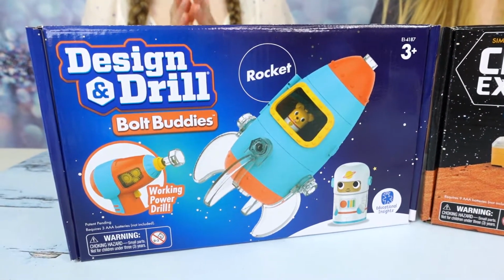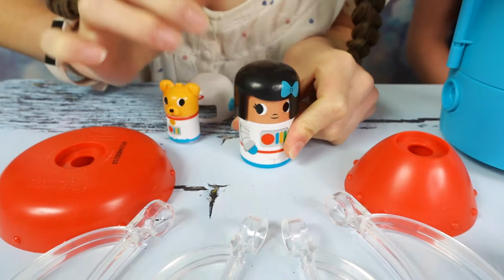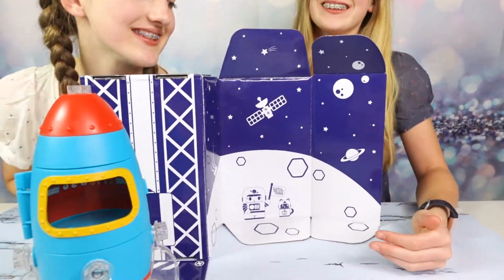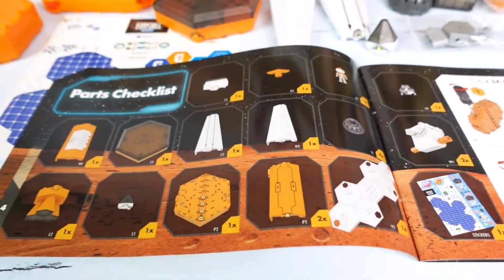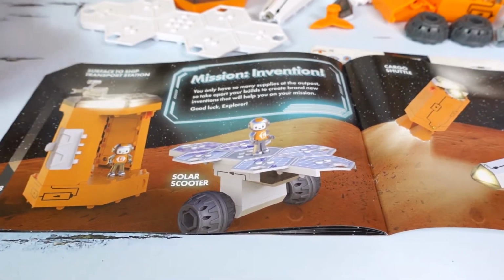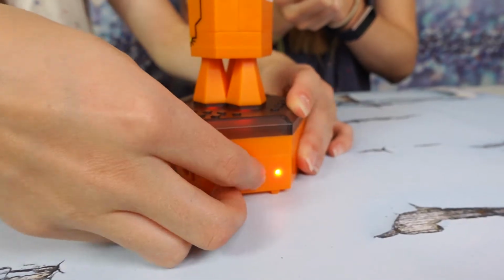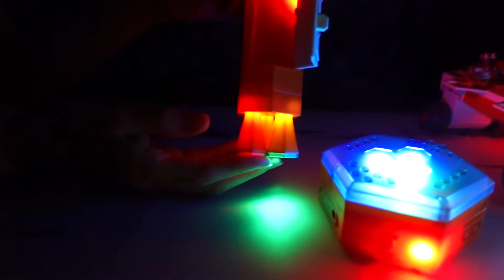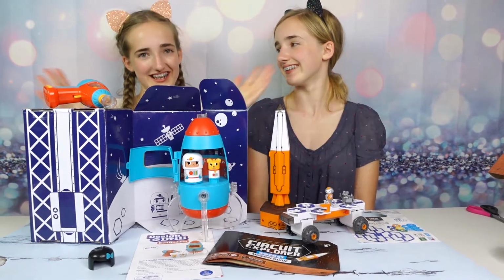Unboxing SPACE ROCKET TOYS by Learning Resources | Design and Build Bolt Buddies & Circut Explorer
Unboxing SPACE ROCKET TOYS by Learning Resources; Design and Build Bolt Buddies Rocket & Circut Explorer Rocket

Learning Resources sent us two of their Space Rocket Toys to Review. The construction toy 'Design & Build Bolt Buddies Rocket', age 3+, comes with its own toy power drill and the Circuit Explorer Rocket that builds circuits to power lights.

Both sets of toys are fabulous hands-on stem toys that not only educate but also have hours of imaginative play value. Watch our video to find out more.

Amazon UK - Build & Bolt Rocket
Circut Explorer Rocket
Amazon US
Circut Explorer Rocket